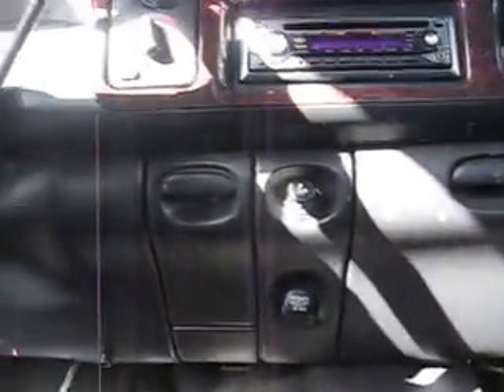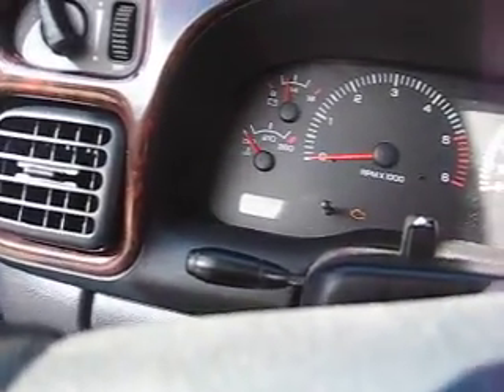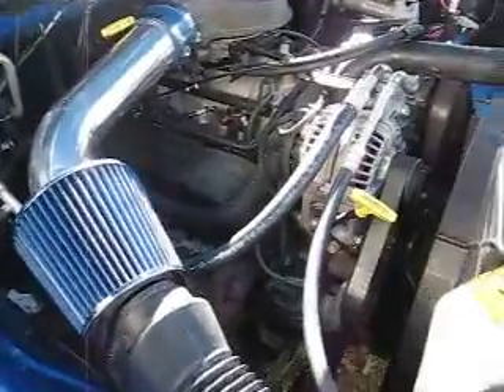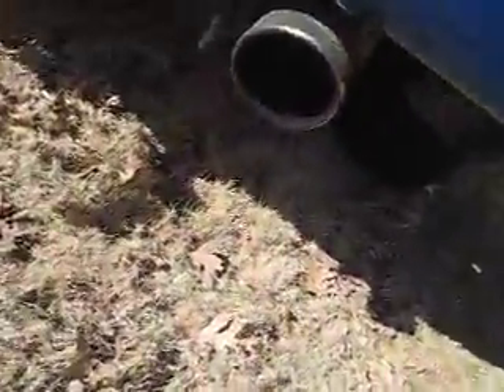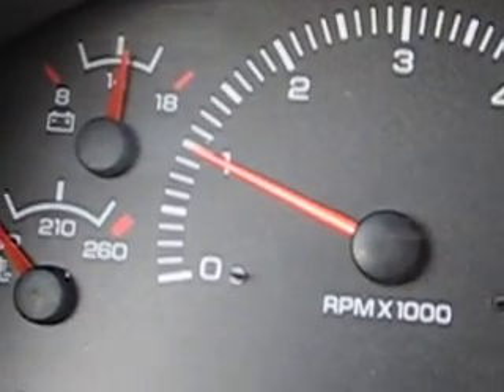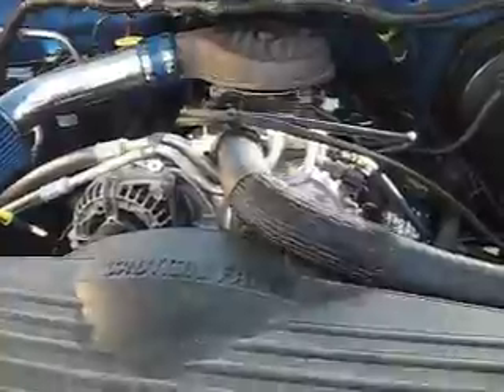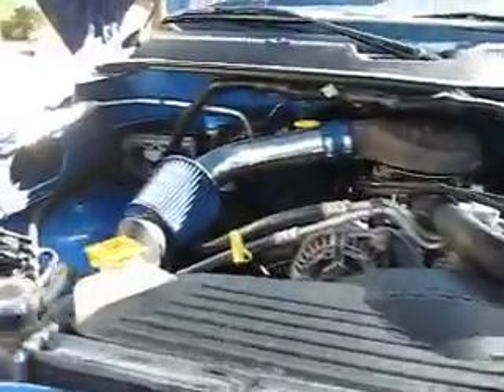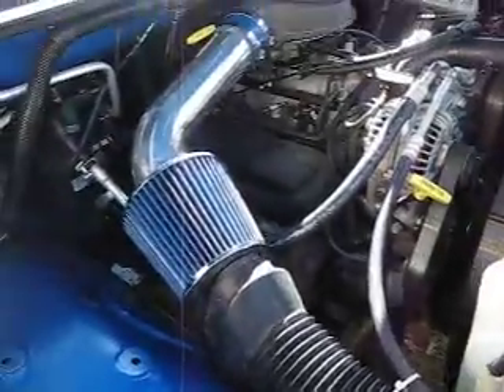Home made Ram Air intake on Dodge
2001 dodgeram1500v8 5.2L 318CI